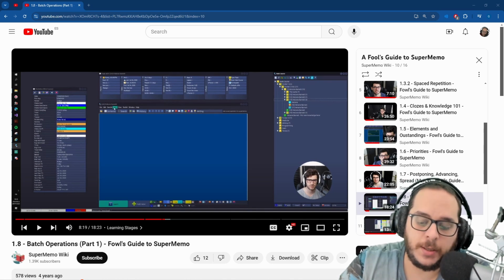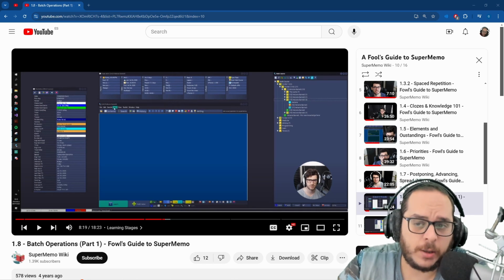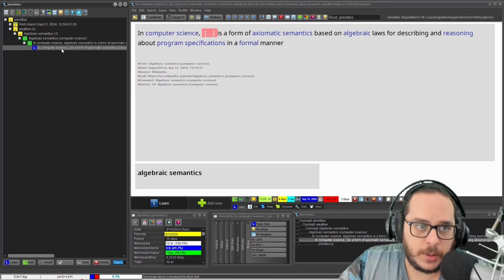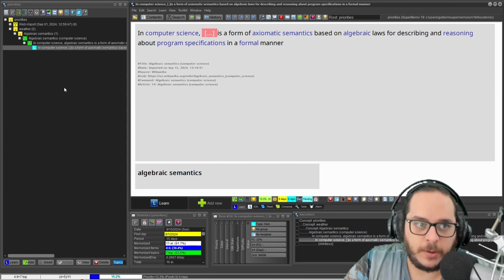Learning Stages |#115 Fowl's Course to Supermemo: Pleasurable Expansion